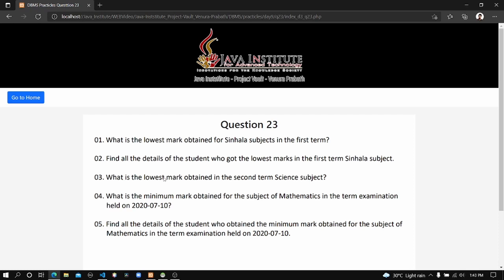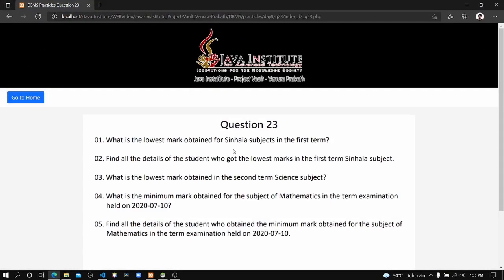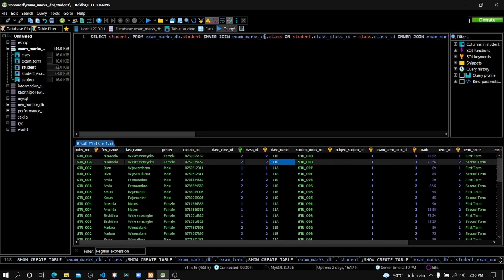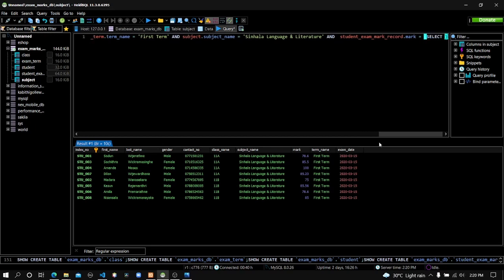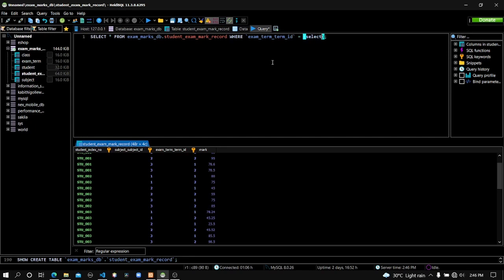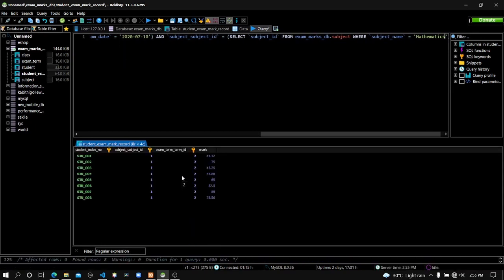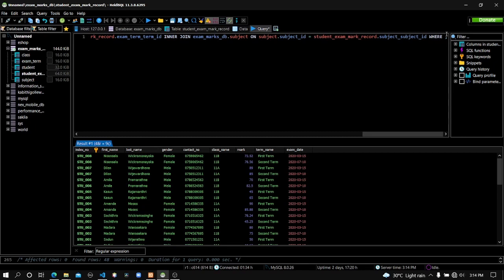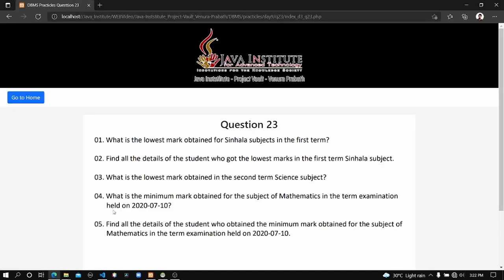DBMS Question Session Task No 23 | 1st Year | Semester 01 | Java Institute | Venura Prabath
Project: Explain how to use Sub Query to search for data in data storage tables.